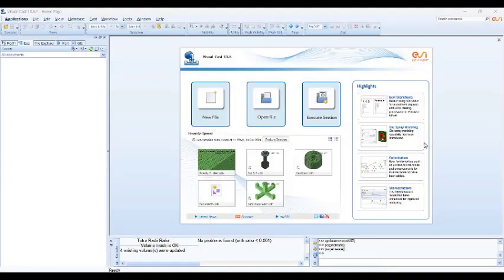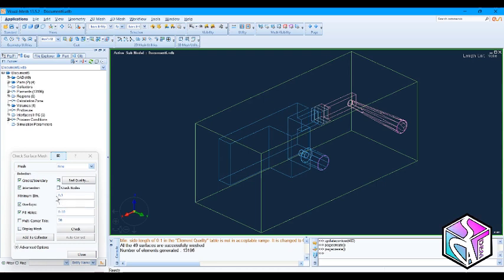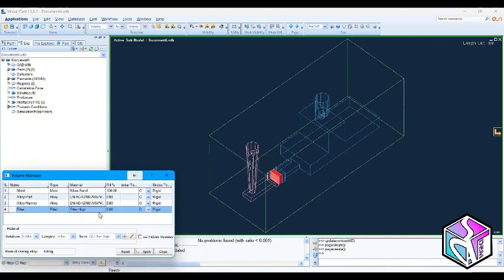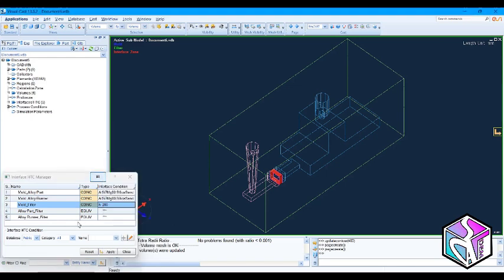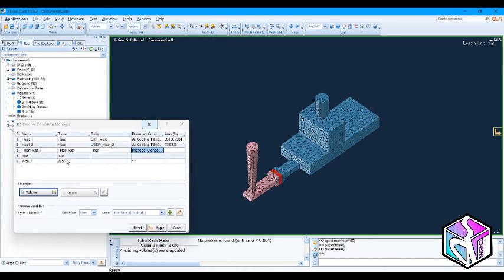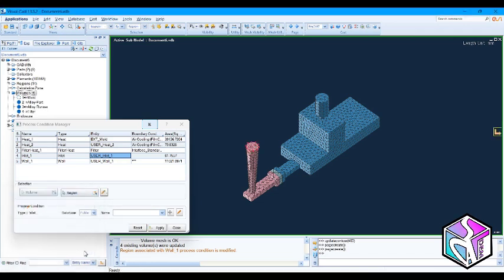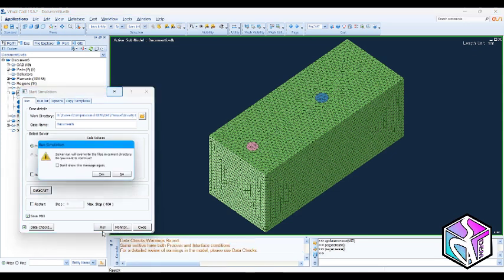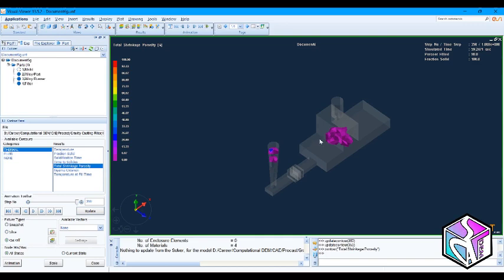ProCAST Tutorial: Simulate Gravity Casting of A356 Aluminum Alloy with Filter in 10 Minutes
In this ProCAST tutorial, we simulate gravity casting of A356 aluminum alloy using a ceramic filter to study its effect on inclusion removal and casting quality. Filters play a critical role in improving the integrity of cast components by eliminating impurities during metal flow.

Chapters:

Start 0:00
Introduction 0:15
Assigning Mesh 0:54
Casting Parameters 2:00
Results 10:19

Topics Covered:
✅ How to apply gravity casting setup in ProCAST
✅ Defining filters to reduce inclusions and enhance quality
✅ Meshing and setting casting parameters for A356 alloy
✅ Interpreting simulation results to predict casting defects

This tutorial is ideal for foundry engineers, casting designers, and simulation learners aiming to enhance casting quality using ProCAST and understand filter impact on molten metal flow.

🔗 ProCAST  Tips & Tricks
Coming Soon...

🔗 ProCAST  Fundamentals
Coming Soon...